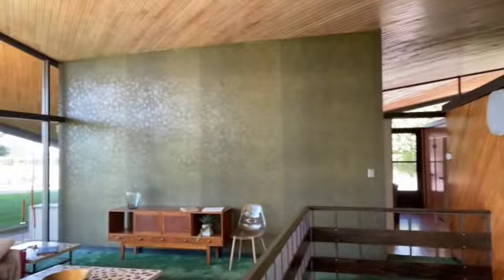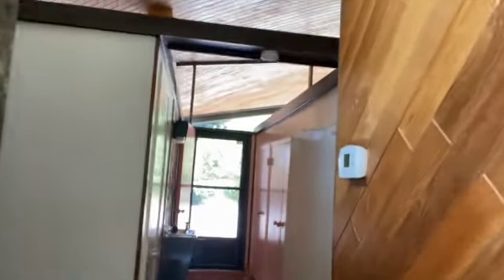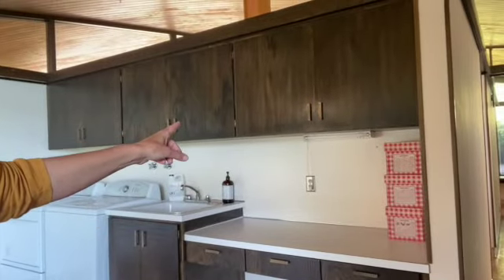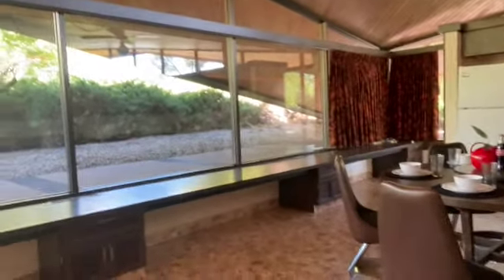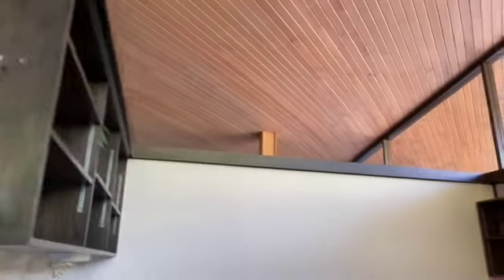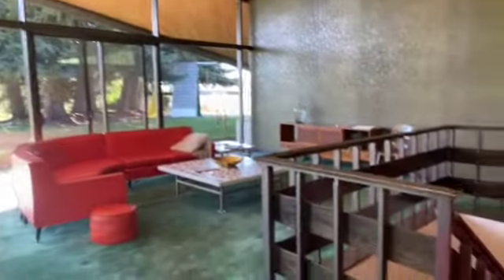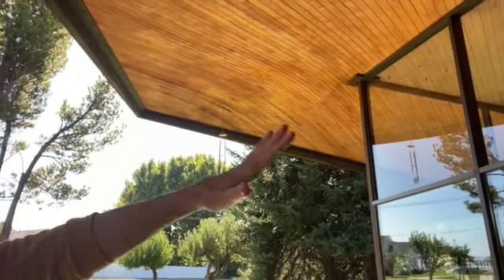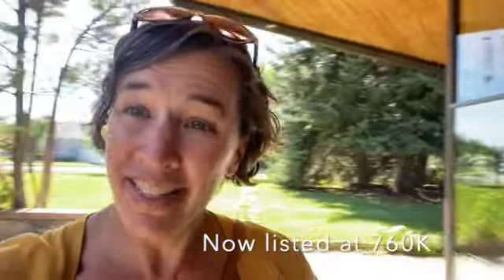Glass House Masterpiece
Eugene, Alice & family loved this house since 1967 when the family built it. Designed by Eugene, who designed many beautiful buildings in the Logan area, this was his masterpiece. He used the Hyper-parabolic design for the roof. Depending on the background of the viewer, it could be a sting ray or a stealth fighter jet. I feel so grateful to have toured the home and am envious of the person lucky enough to purchase it.